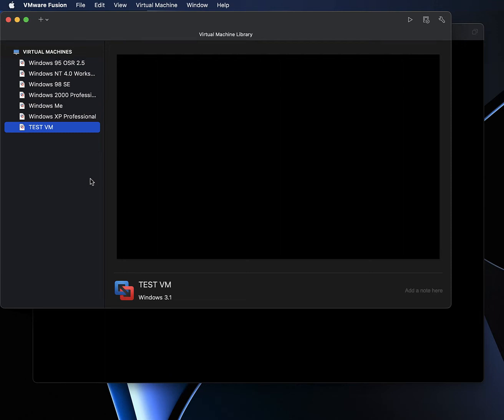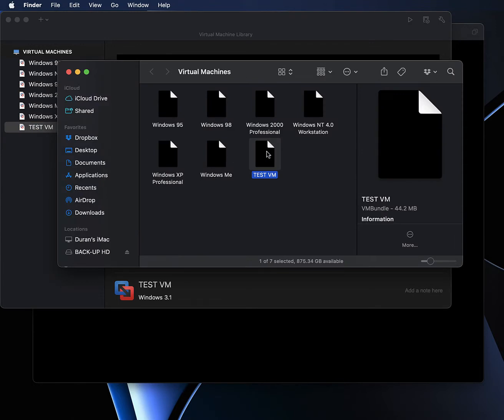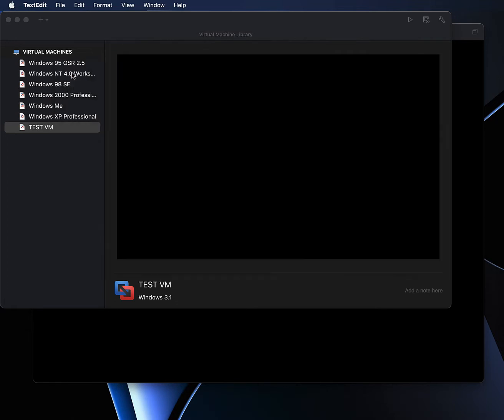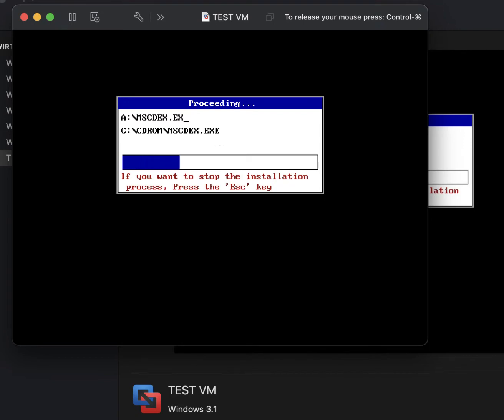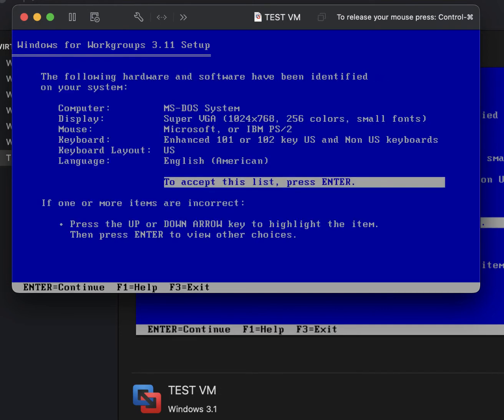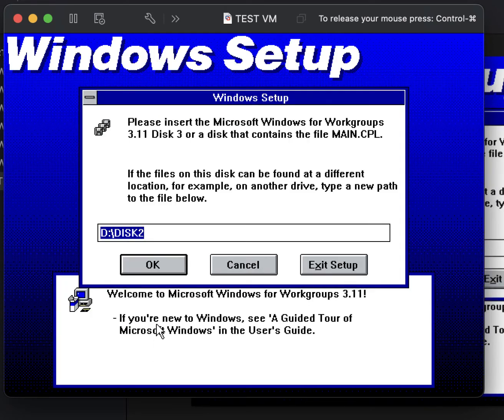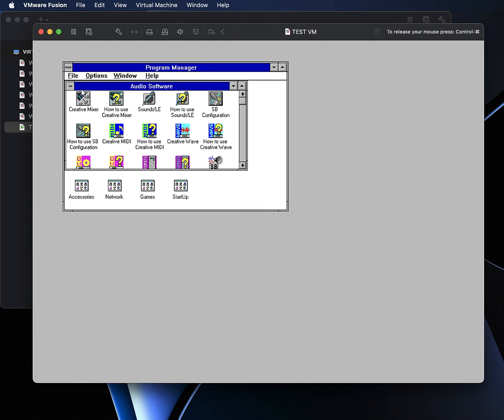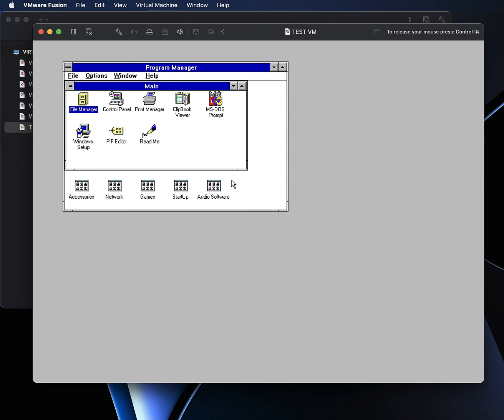How To Properly Install & Configure MS-DOS 6.22 & Windows for Workgroups 3.11 In VM-Ware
I've gotten a request on how to properly install and configure MS-DOS & Windows for Workgroups 3.11 in VM-Ware. Here are some things to make note of after installing Windows, make sure you install the patched SVGA driver FIRST! If try to install the network driver it will break the patched svga driver that can lead to Windows crashing, so just want to keep that in mind. This video might be helpful, they do have other video that shows you how to install network drivers for Windows 3.x on YouTube. This video only covers the basics of installing Windows and the main drivers you'll need for the OS. Here's a tip, you can install IE 5.01 if you get the network drivers and TCP/IP fully configured.